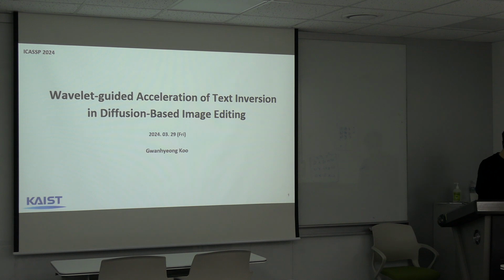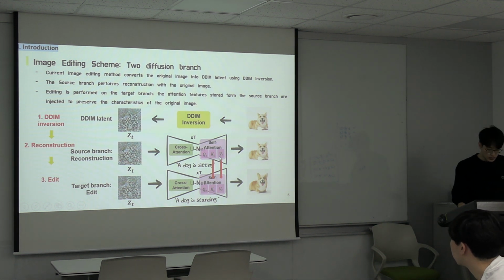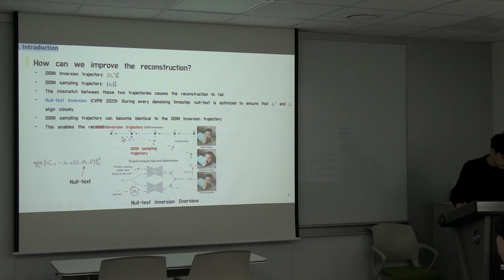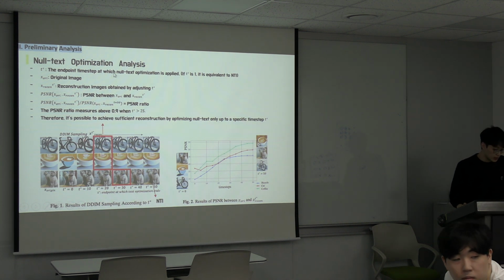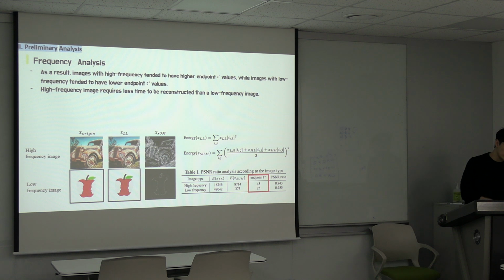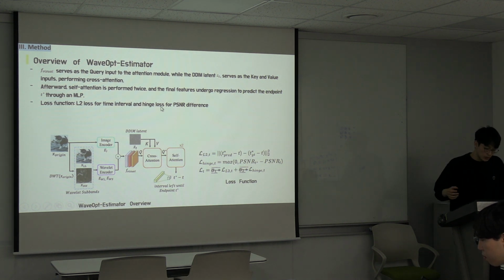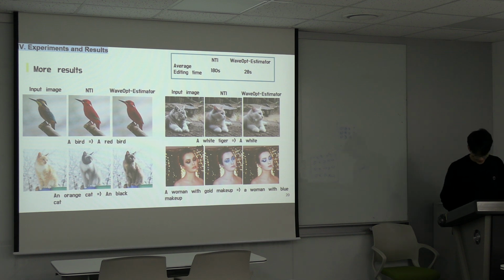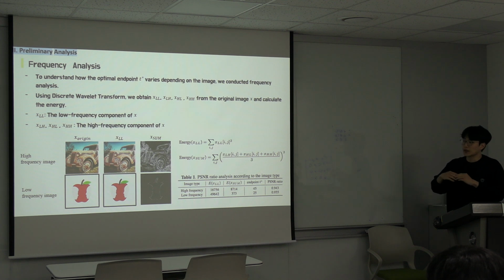Wavelet-guided Acceleration of Text Inversionin Diffusion-Based Image Editing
ICASSP 2024